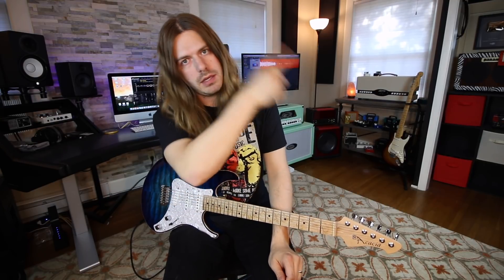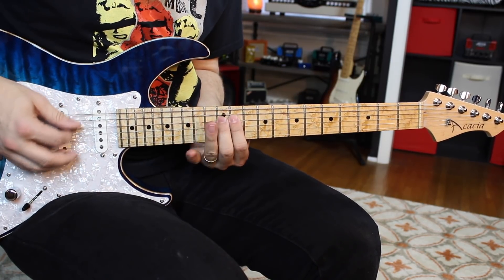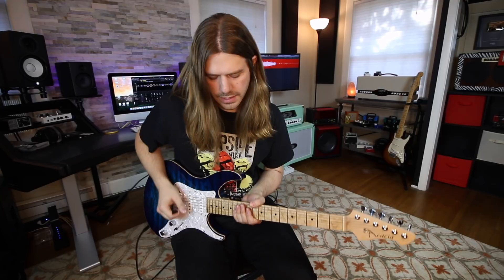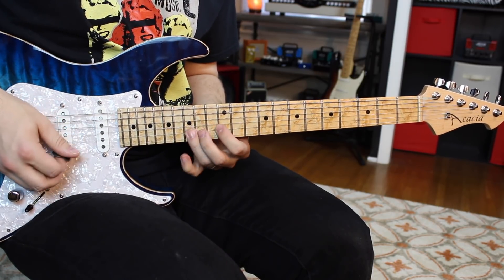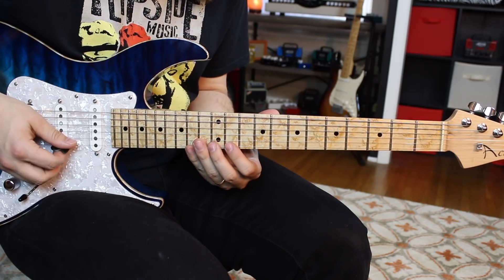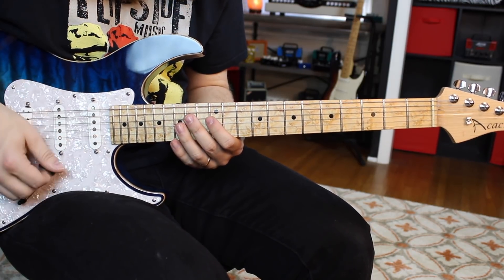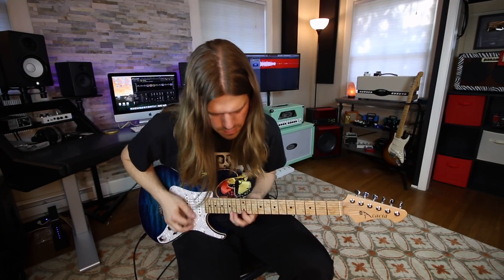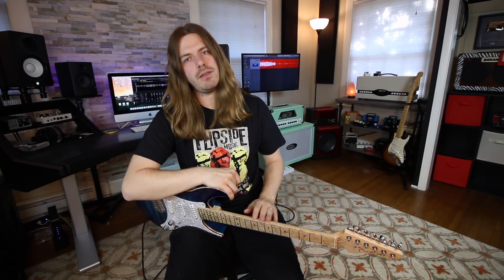Secret Notes Of The Pentatonic Scale 5 Licks ( With Tabs)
RBAKER10